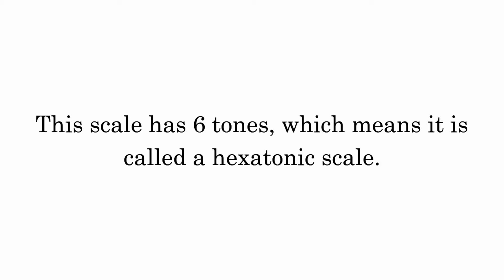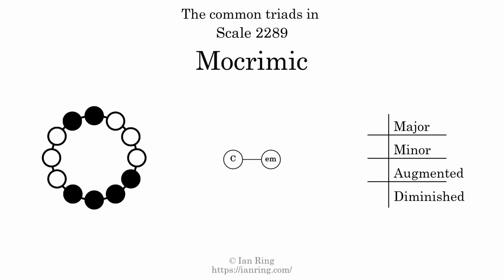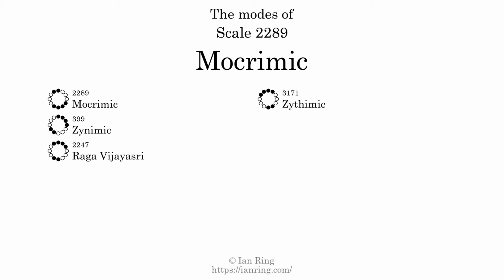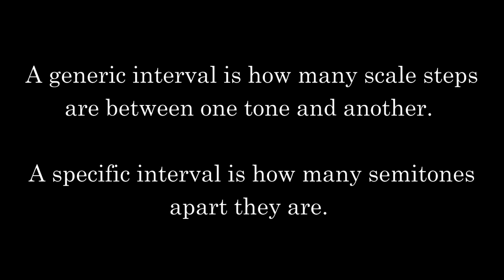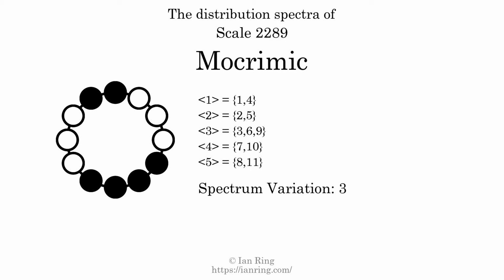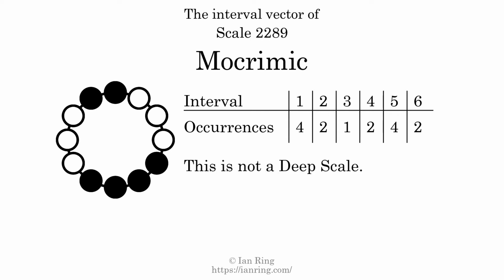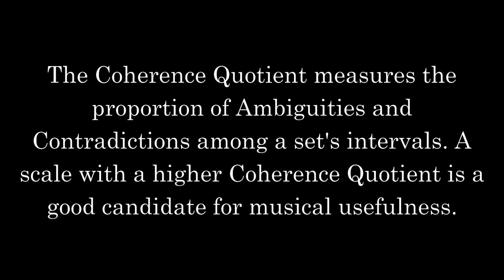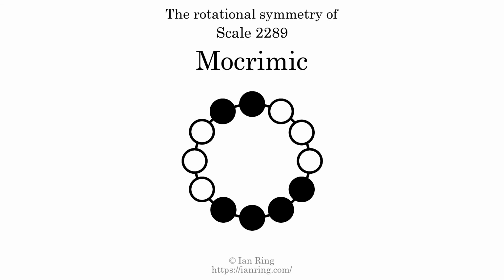Scale 2289: Mocrimic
More than you will ever need to know about Scale 2289, a hexatonic scale also known as "Mocrimic". Part of an enormous series of scale analysis videos by The Exciting Universe Of Music Theory.